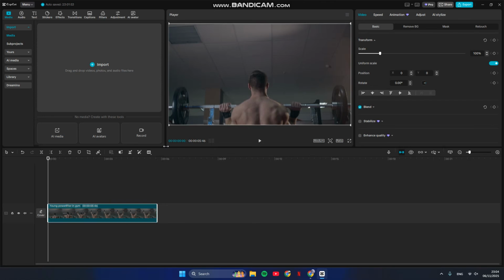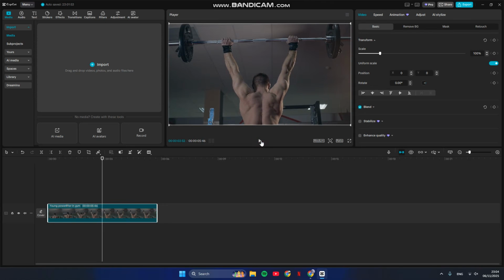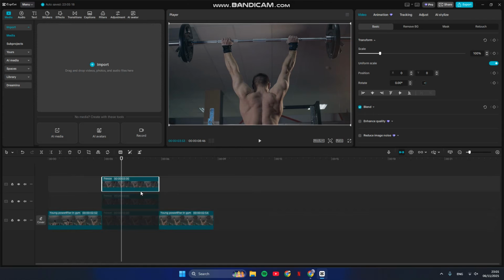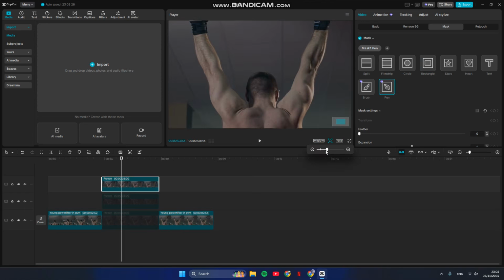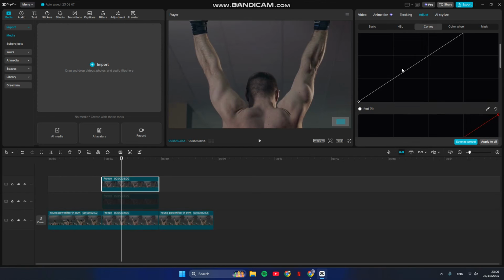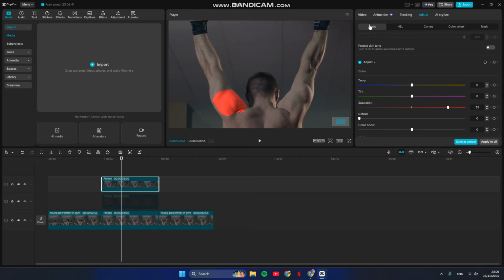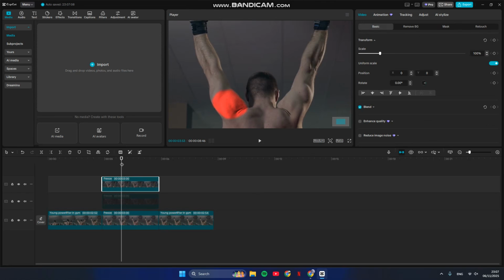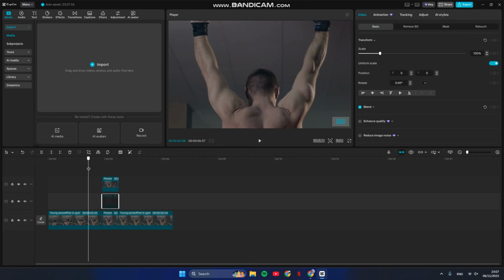How to Easily Highlight Muscles in CapCut PC | Freeze Frame Masking Guide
Learn how to highlight muscles in a video using CapCut PC to make your definition and cuts pop on camera. This step-by-step tutorial covers importing workout footage, creating freeze frames, using the pan mask tool, and adjusting color curves and saturation to create a defined physique effect. Follow along to easily enhance your fitness videos using free tools.

0:00 Highlight Muscles in CapCut PC Overview
0:28 Import Exercise Video and Freeze Frame
0:56 Apply Mask and Select Muscle Area
1:47 Adjust Color Curves and Saturation
2:25 Fine-Tune Mask Feather and Edges
2:58 Preview Result and Trim Video Clip